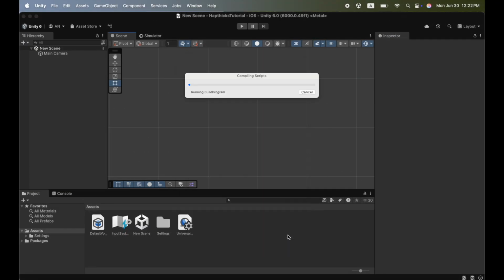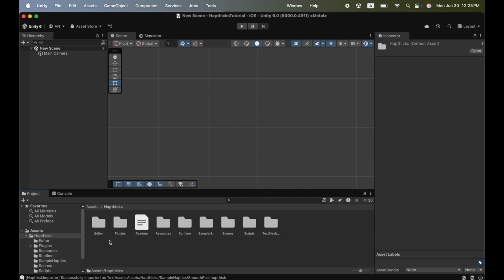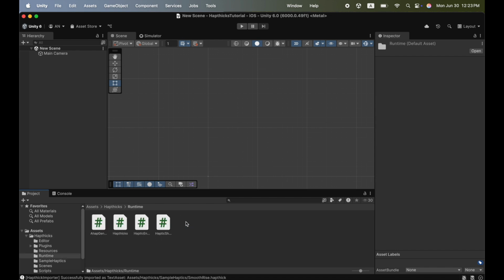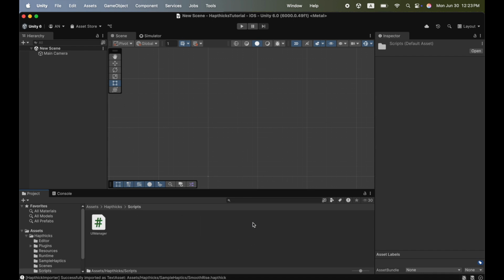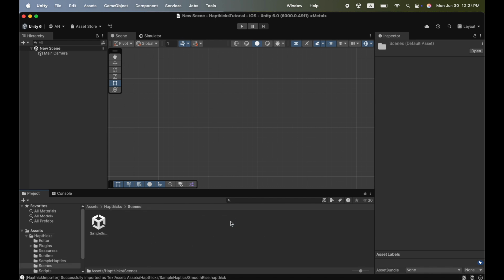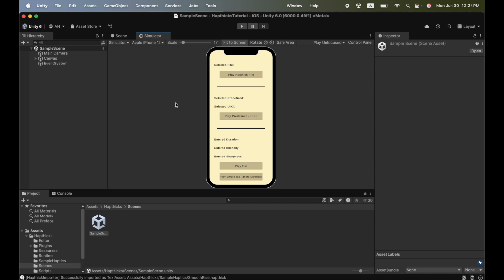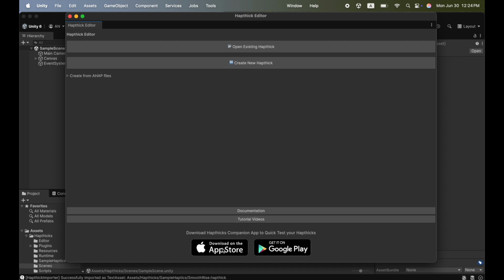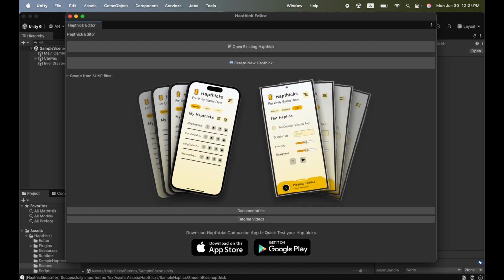Install Hapthicks in Unity – Mobile Haptic Feedback Setup Guide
*Download Hapthicks*

1- How to install the Hapthicks tool in your Unity project step by step — the ultimate system for adding mobile haptics and vibration to your iOS and Android games.
2- You’ll learn which files are essential to keep, which ones are just samples or examples, and how the folder structure is organized.
3- We’ll wrap up by opening the example scene and exploring the Hapthick Editor, a powerful tool for designing custom haptic feedback using .hapthick files.

*What is Hapthicks?*
Hapthicks is a Unity tool that lets you create, test, and play back rich, high-resolution haptic feedback and vibration patterns on mobile devices.
It supports both iOS (Core Haptics) and Android (Amplitude-based vibration), to give your Unity mobile game tactile depth and realism.

*Key Features*
• Hapthick Editor - Build custom haptic curves with an advanced visual editor.
• Generate From Audio - Automatically generate haptic curves from Audio.
• Unified Playback - Implement once, play everywhere.
• Predefined Haptics - Need something quick? Use built-in presets.
• Free Companion App - Instantly test your haptics on a real devices.